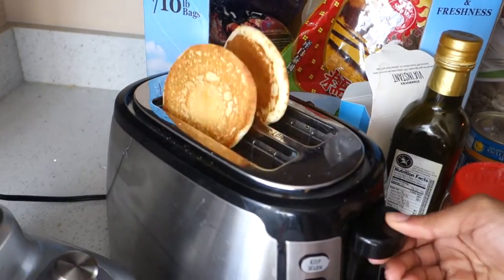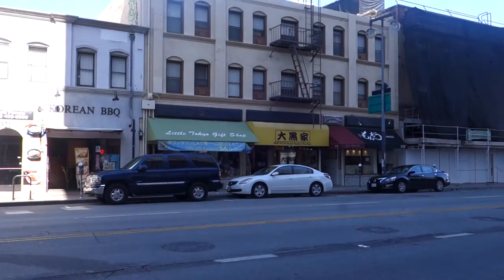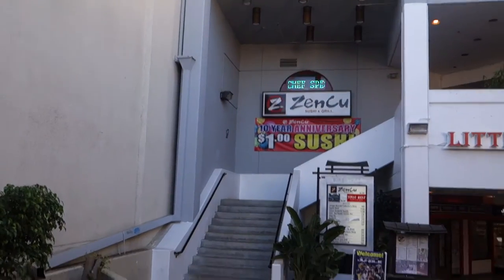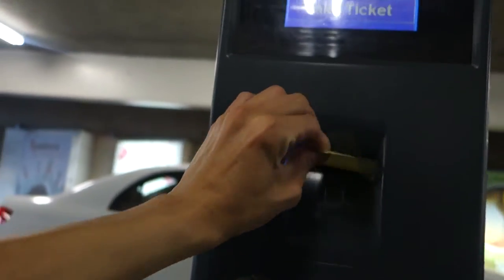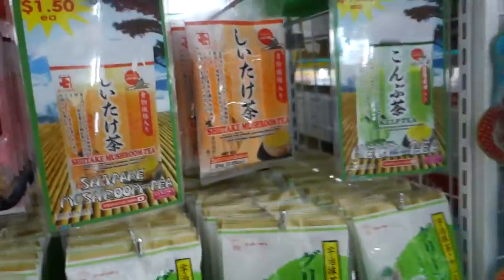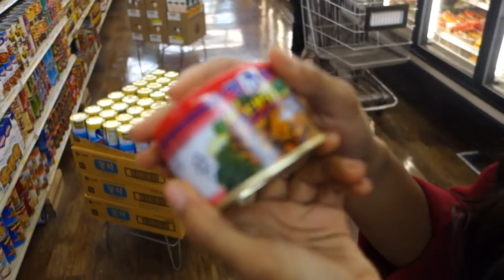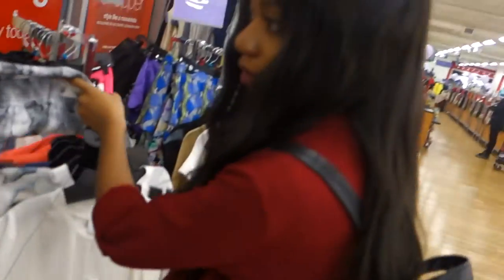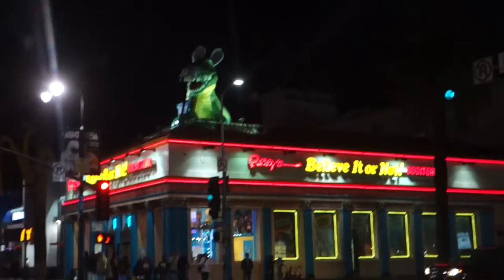She bought a NEW BACKPACK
Vlog.76 March 8, 2016